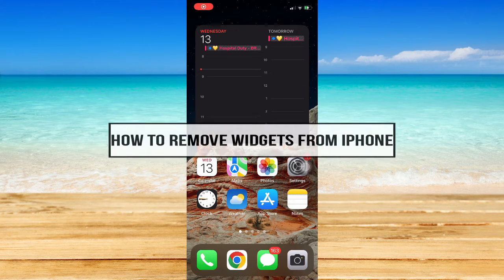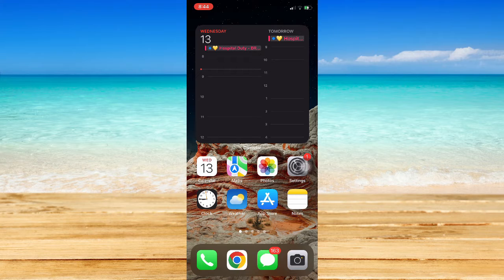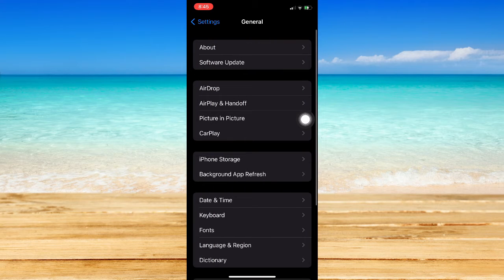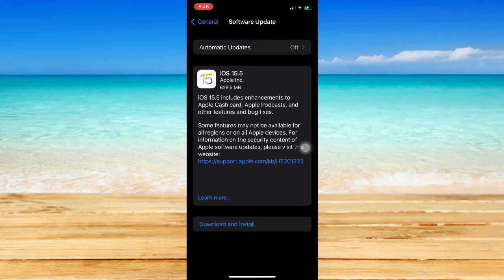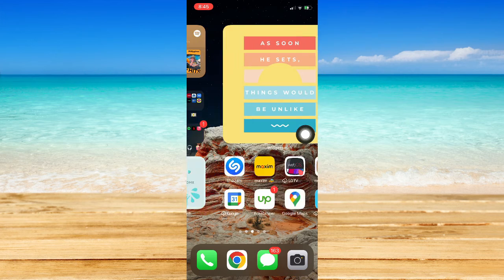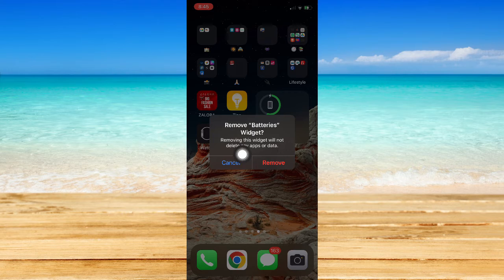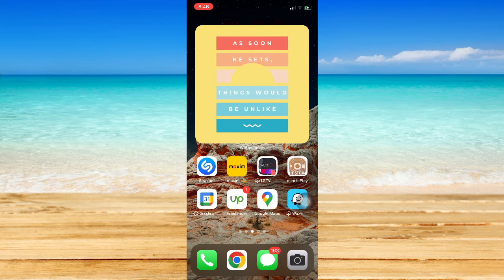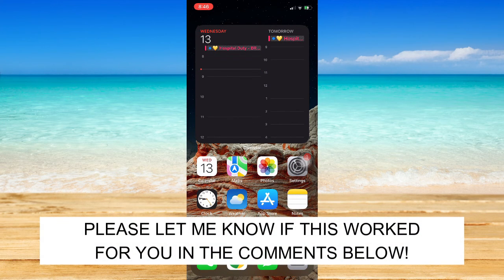How To Remove Widgets From iPhone